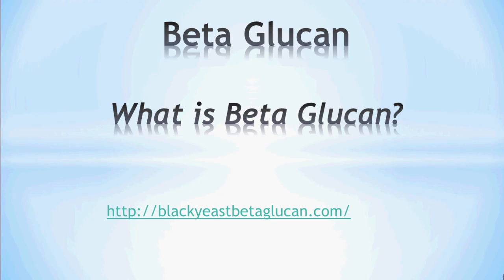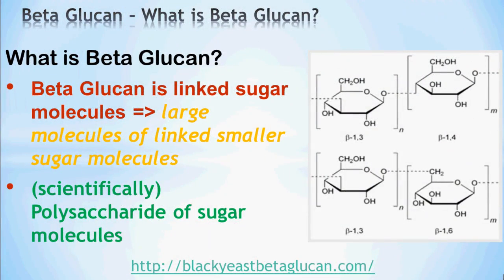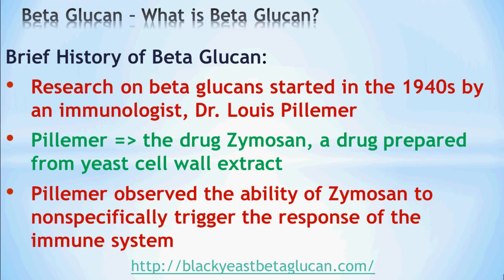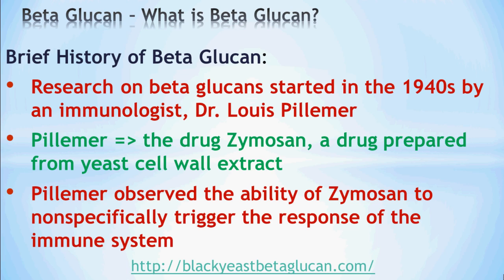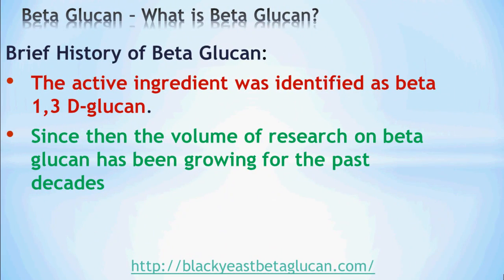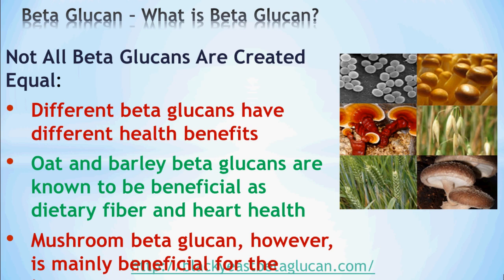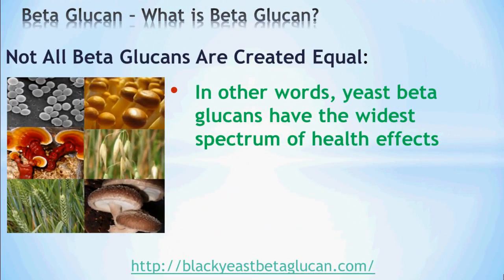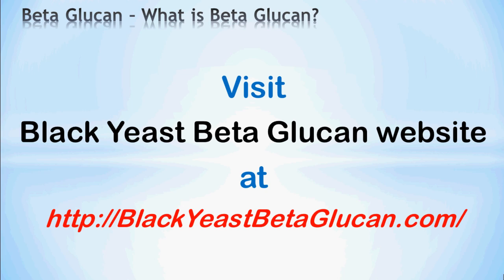Beta Glucan - What is Beta Glucan?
Beta glucan is a large molecule, known as polysaccharide, made up of smaller suagr molecules linked together. Since the 1960s, the body of beta glucan research has been growing with more and more emphasis on specific conditions and illnesses.
Not all beta glucans are created equal. Beta glucan from different sources have different health benefits. There are many kinds of beta glucans, such as oat beta glucan, barkey beta glucan, mushroom beta glucan, black yeast beta glucan, baker's yeast beta glucan, etc.
Yeast beta glucan such as black yeast beta glucan is known to have the widest spectrum of health benefits, including as dietary fibre, heart health, and immune system modulator.

Thanks for taking your precious time to watch this video.

for more information and details on beta glucan.

Please also note that financial compensation may be awarded to the person making this video due to the actions or decisions you take upon watching this video.